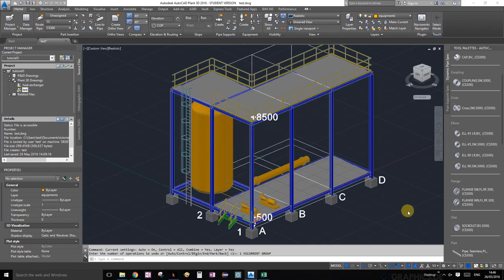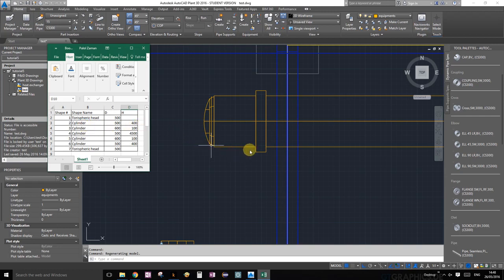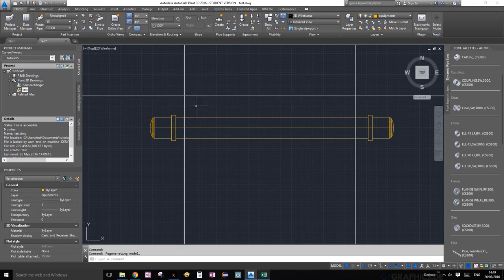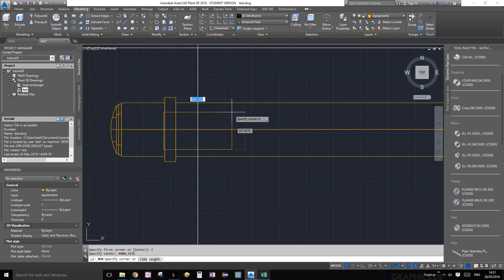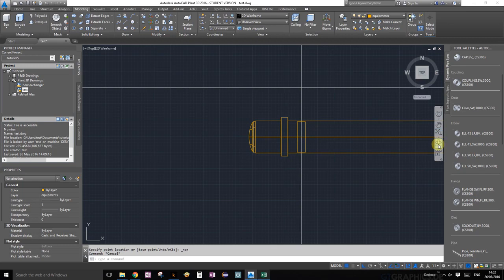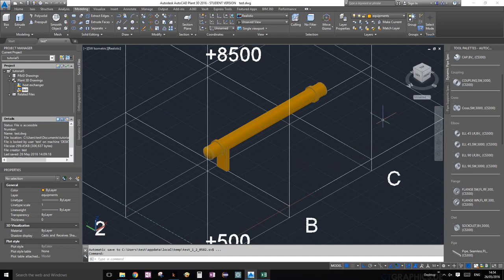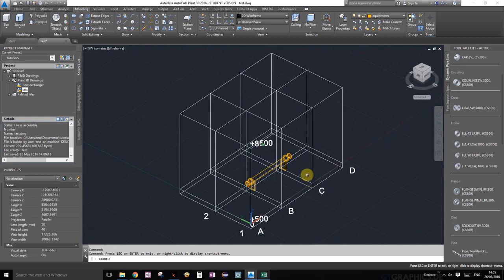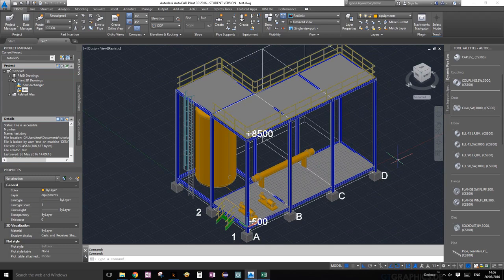Tutorial 10 - AutoCAD Plant 3D - Adding support for the custom equipment and attaching equipments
Autodesk - AutoCAD Plant 3D quick tutorial on how to adding support for the custom equipment and attaching them to equipments in autocad plant 3D project.